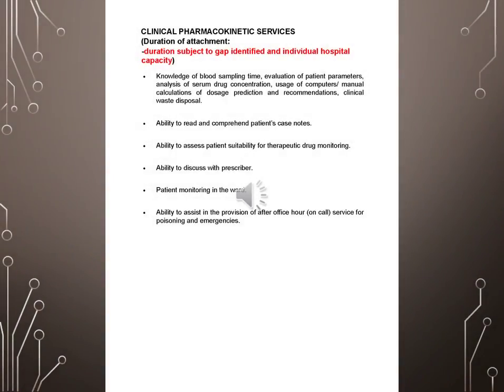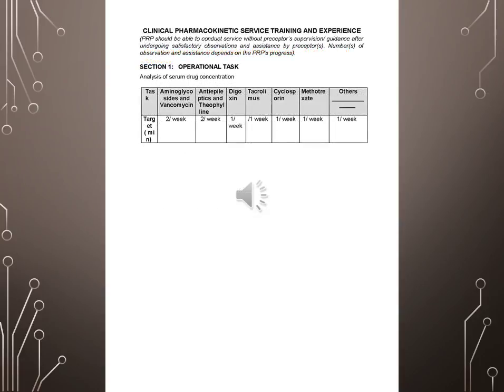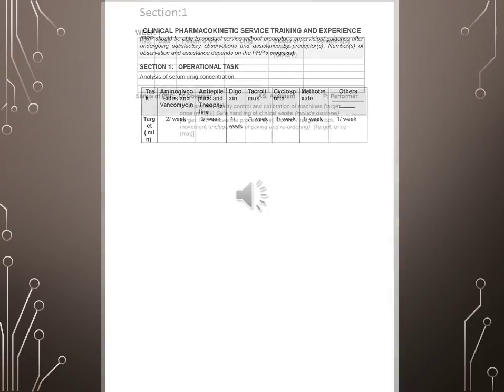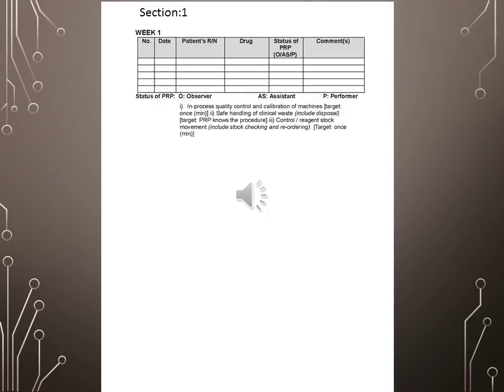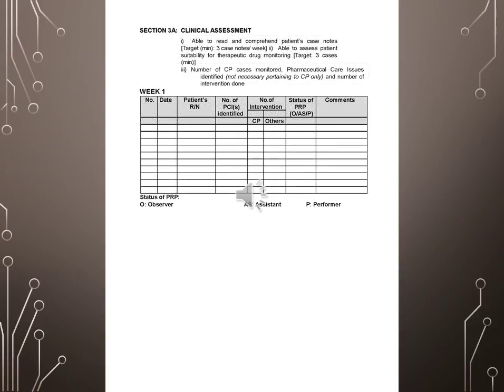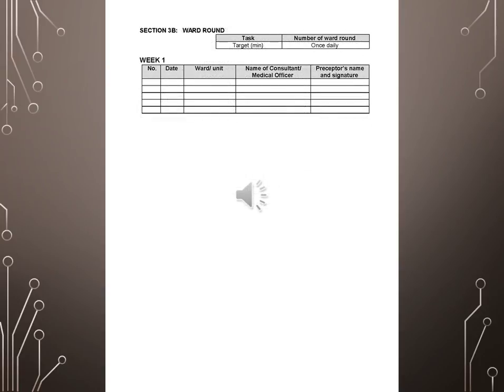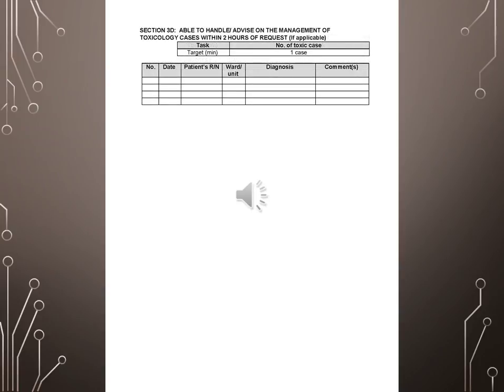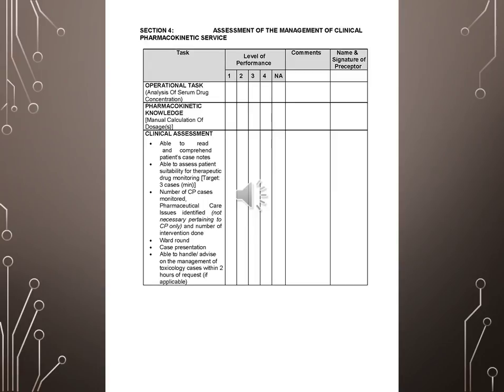5 CLINICAL PHARMACOKINETICS TRAINING